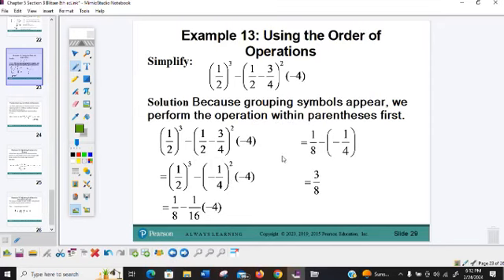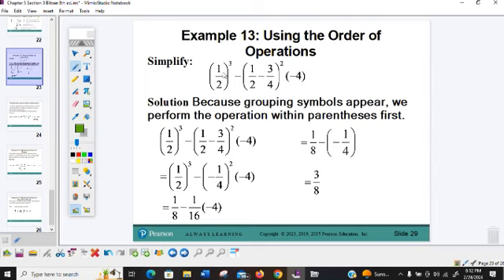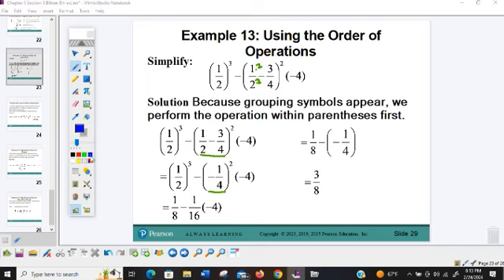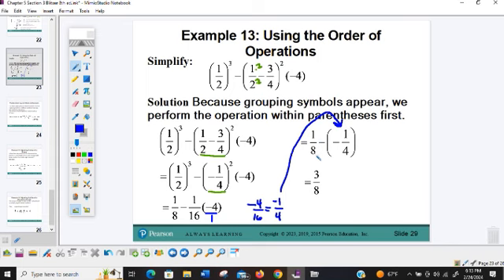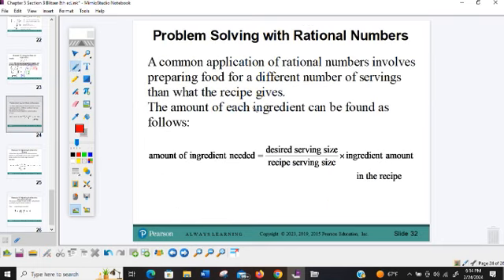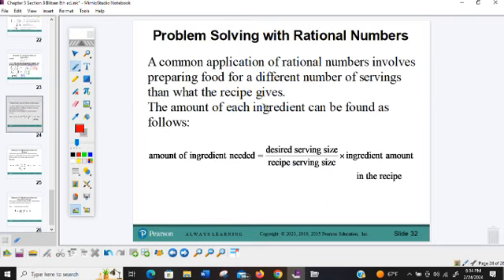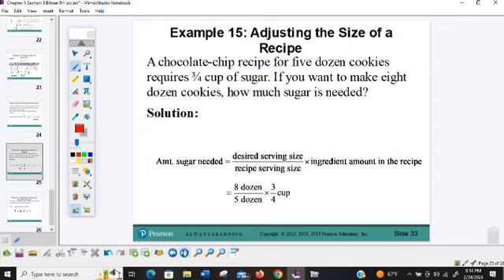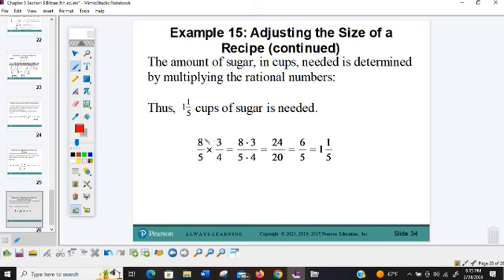Rational Numbers: Order of Operations and Conversions with Fractions